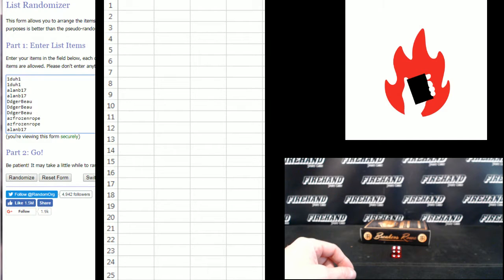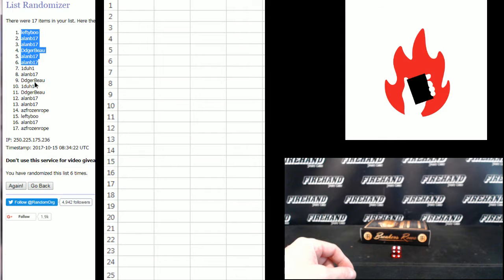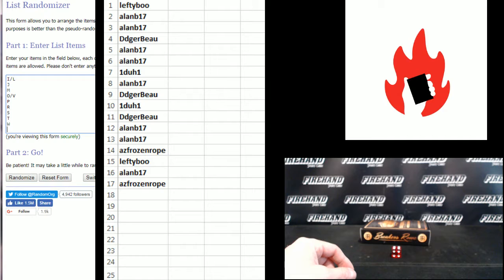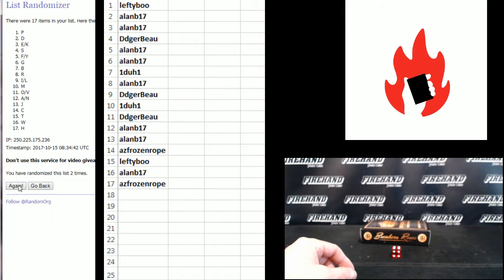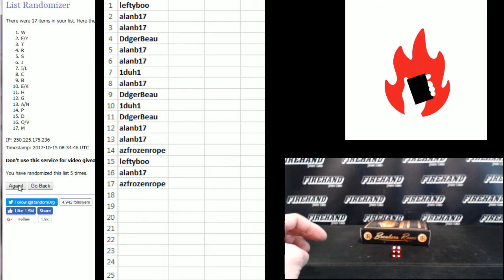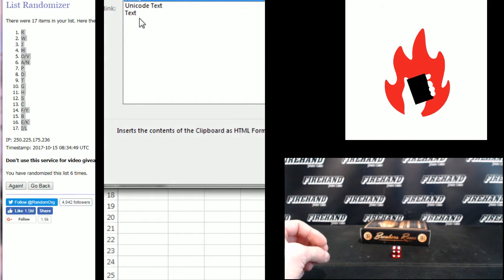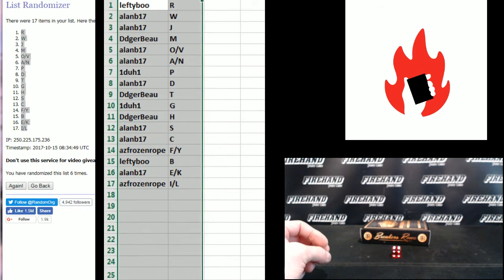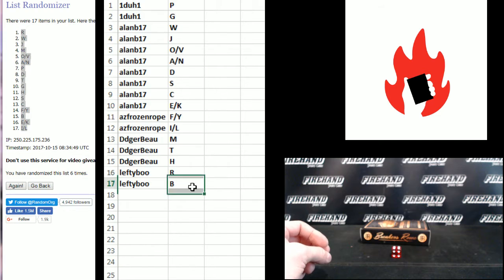2017 Breakers Rowe Baseball Random Letters Box #54 ~ 10/14/17